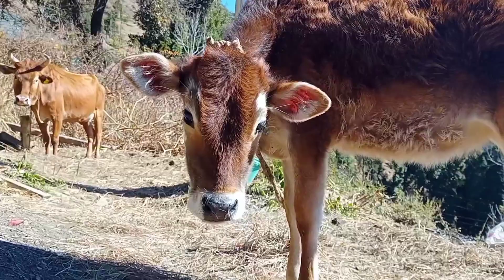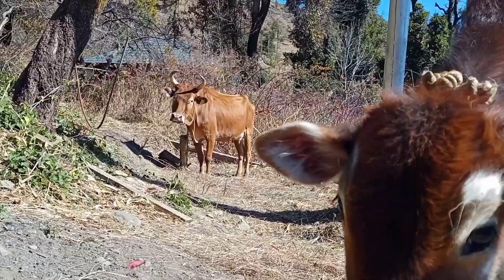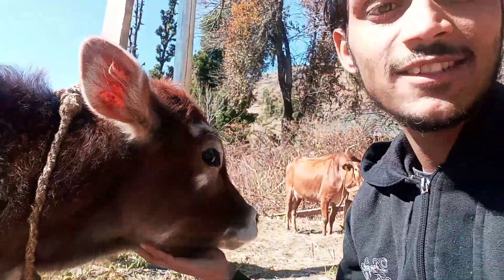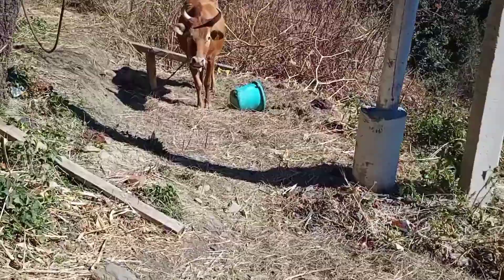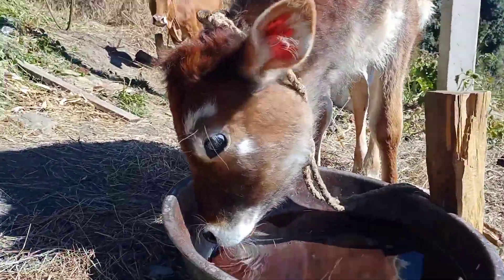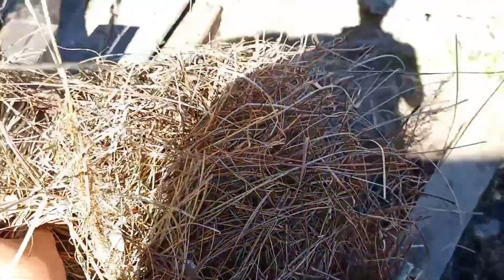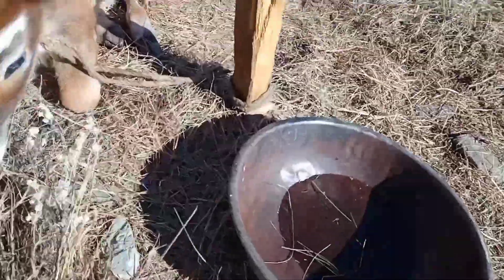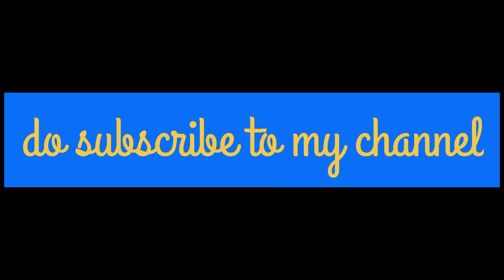Meet my cows🥰😘 ||cute cow baby || Daily work in Village ||pahadi Village life vlog by pahad wala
Es video me Mene apko apni family ke do member's se milvaya hai .Jo ki MERI cow hai or ek cute cow baby hai.
Es video me Mene gau mata ko kese hm unko palte hai vgera dikhaya hai to ye ek village life se related vlog hai
And main sbko bolna Chahta Hu ki kbhi bhi gau mata ya Kisi bhi pashu  ko use krke aawara mat chhoda kre plzz 😒 ye sbse bda pap hai